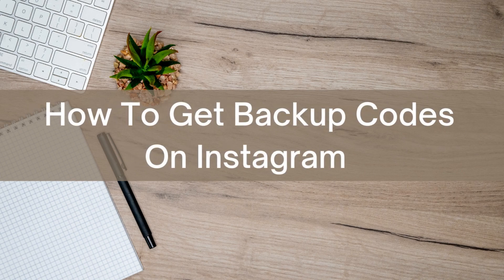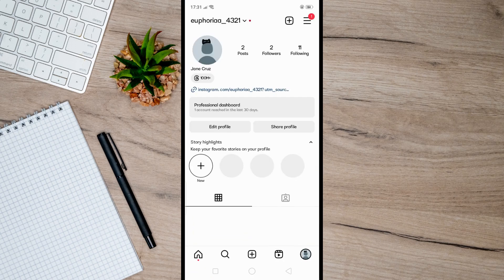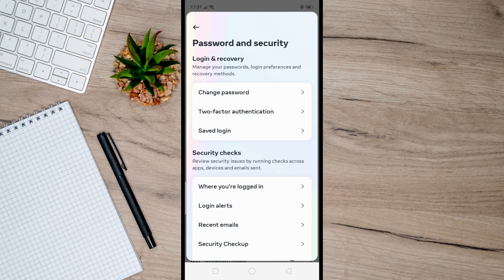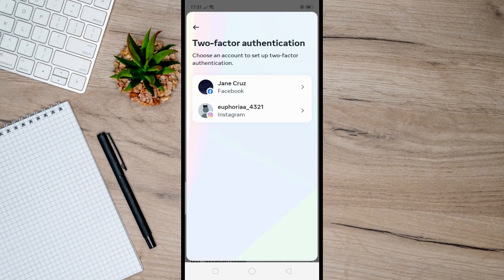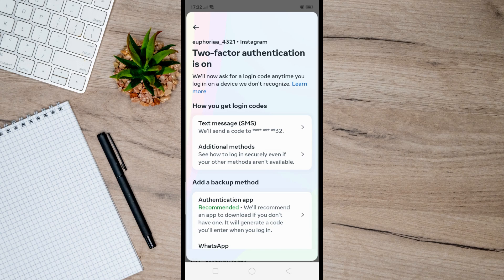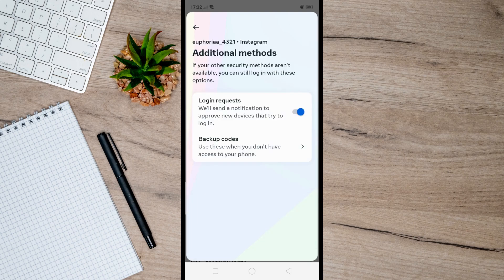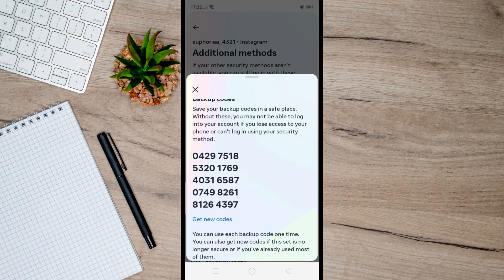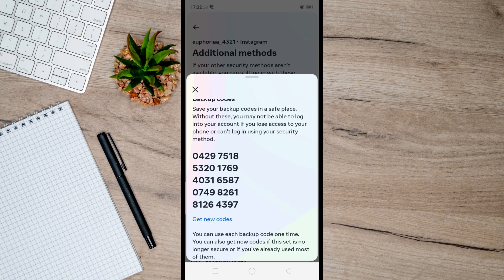How To Get Backup Codes On Instagram (Update)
Is your Instagram account as secure as it can be? 🤔 In this video, we're here to help you fortify your Instagram security with backup codes! 🛡️

Learn how to easily generate and retrieve backup codes on Instagram, ensuring that your account is protected from unauthorized access. Whether you've enabled two-factor authentication (2FA) or are just looking to boost your account's security, we've got you covered. 💪

In this step-by-step tutorial, we'll cover:
✨ What backup codes are and why you need them.
📱 How to generate and access your backup codes on Instagram.
🔒 Tips on storing your backup codes safely.
🚨 Bonus: How to use backup codes to recover your Instagram account if you ever get locked out!

Don't leave your Instagram account vulnerable – follow our guide and keep your profile safe and sound. 📸🔐

Join us and discover how easy it is to add an extra layer of protection to your Instagram account. Click "Watch Now" and let's get started! 🚀